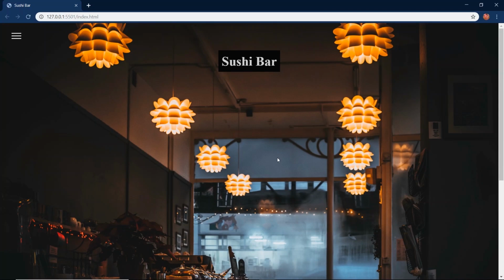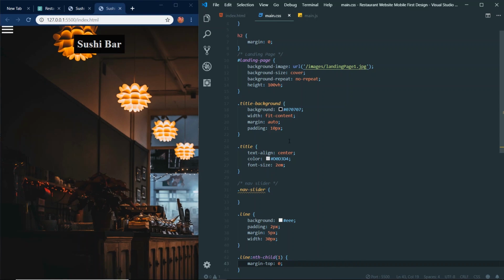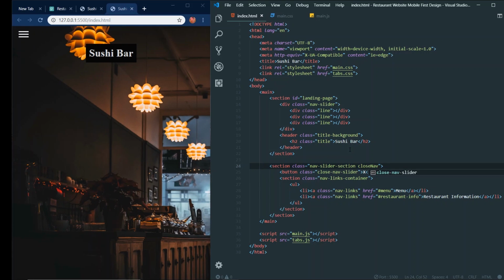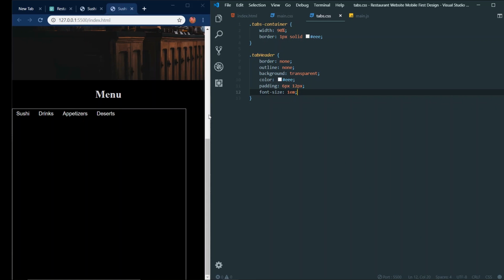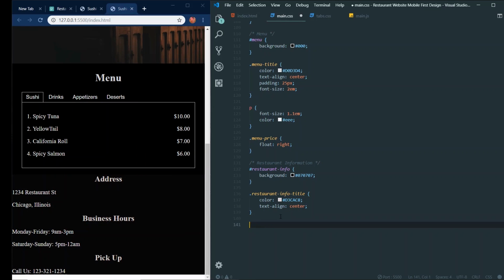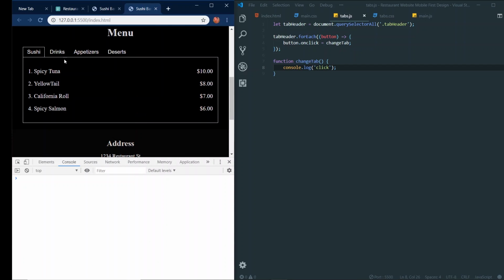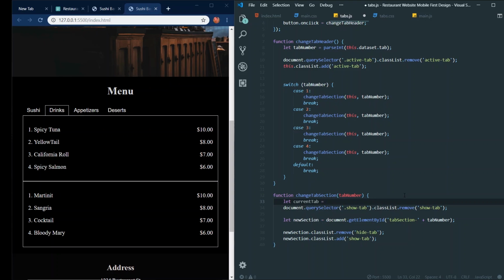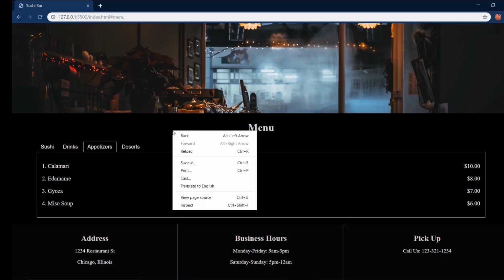How to Create A Responsive Restaurant Website (Mobile First Approach) - HTML, CSS, & Javascript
In this video, we will build a responsive website created for mobile first then create css media queries to build the desktop website.